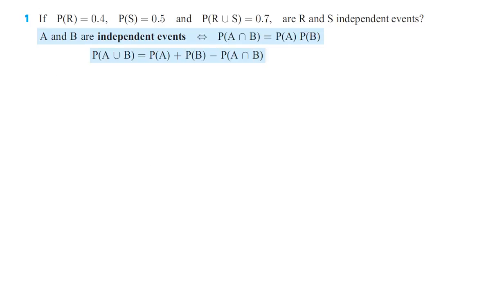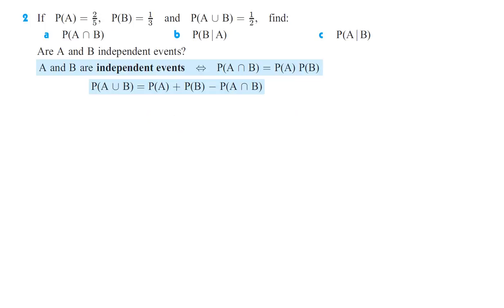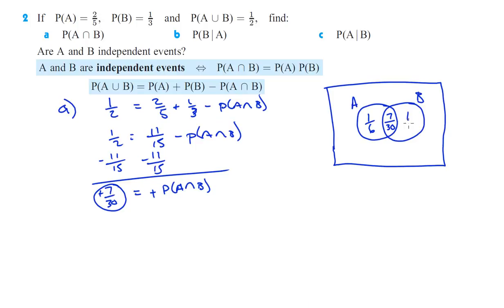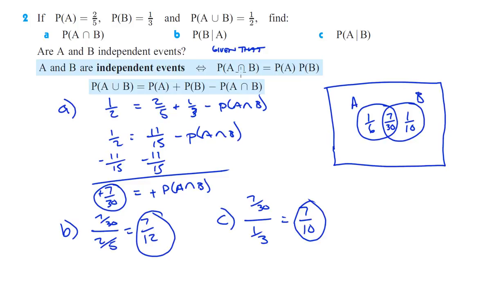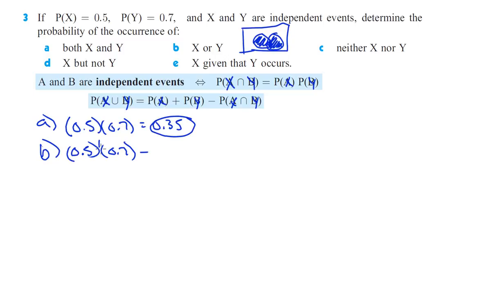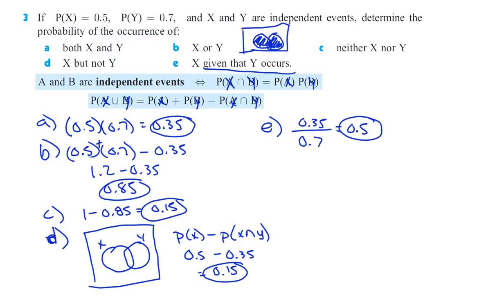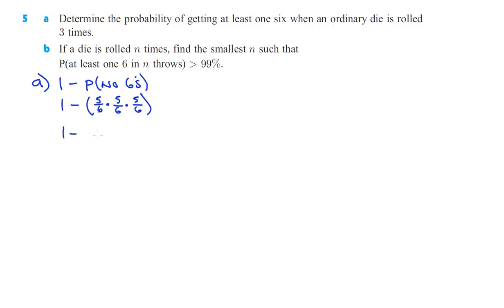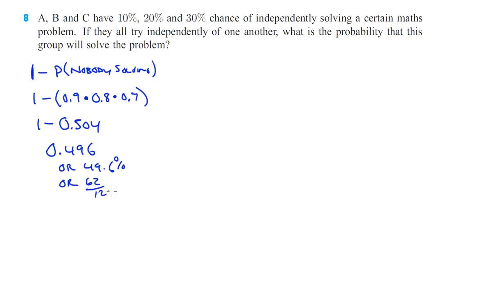14L Worked Problems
1  0:05
2a  3:16
2b  5:34
2c  8:22
2d  9:28
3a  11:01
3b 12:16
3c  13:45
3d  14:23
3e  15:37
4  16:28
5a  18:55
8  20:51